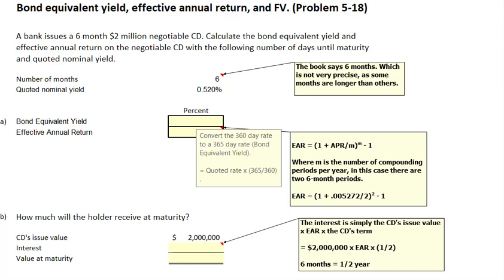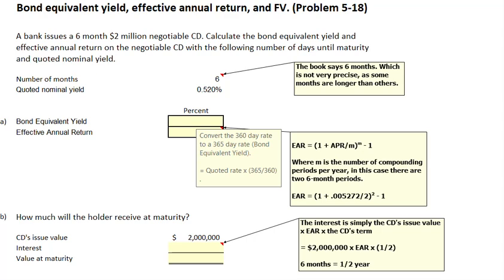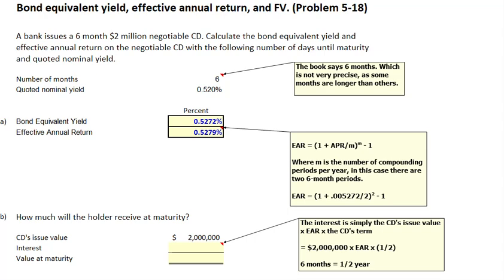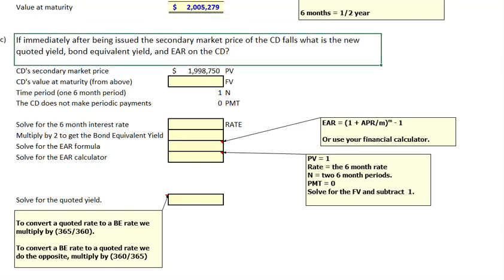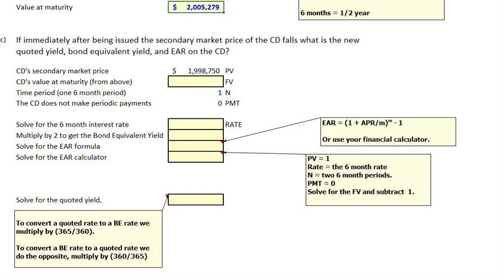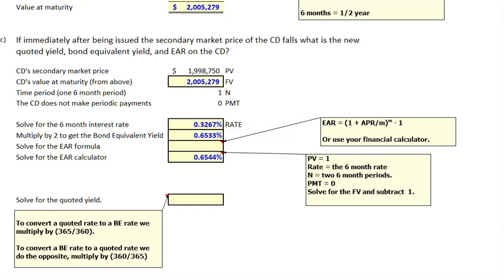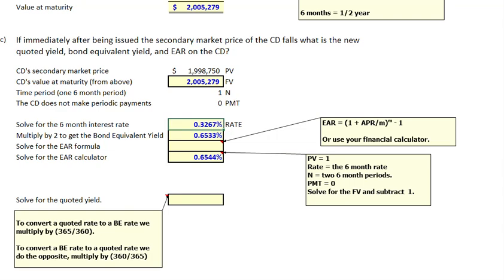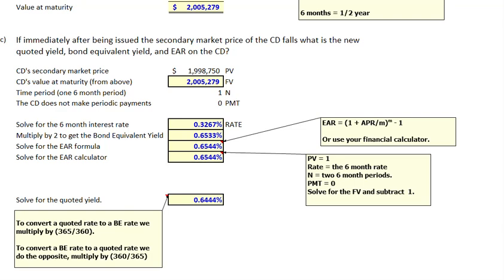Problem 5 18